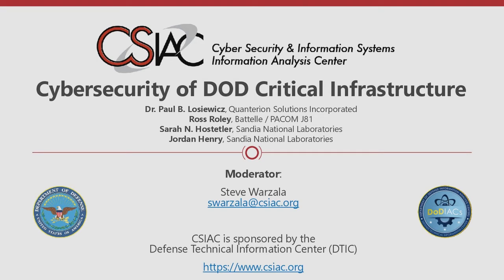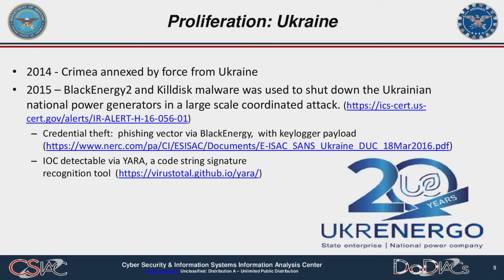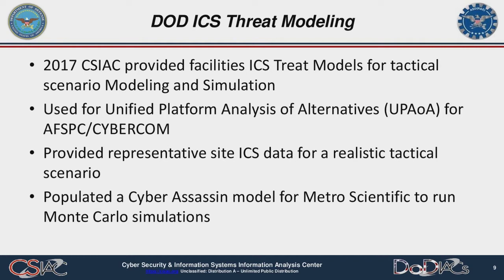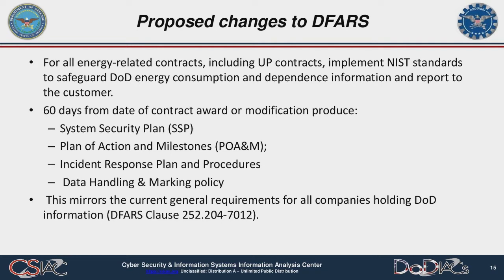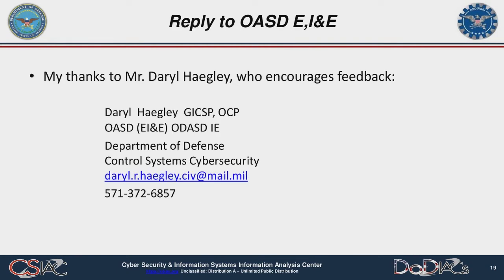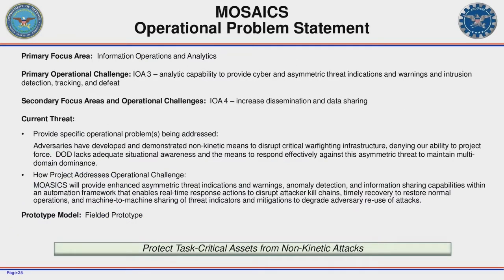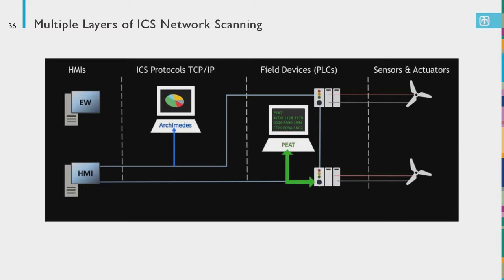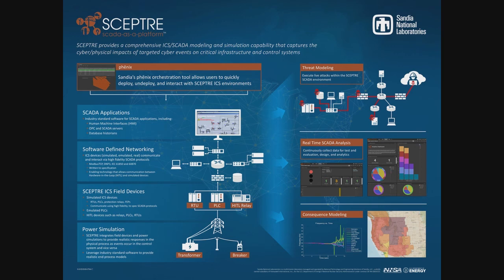CSIAC Webinar - Cybersecurity of DoD Critical Infrastructure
The substantial cyber threat to the nation’s Critical Infrastructure is the context for this discussion on DoD policy concerns and current R&D efforts. Topics will include Weasel Board being developed at Sandia National Laboratory, More Situational Awareness for Industrial Control Systems (MOSAICS), sponsored by PACOM and NORTHCOM, and recent policy concerns relating to cyber security and Utilities Privatization of Critical Infrastructure. This webinar will also report the results of a panel discussion from the DHS Industrial Control Systems Joint Working Group (ICSJWG) meeting April 9-11 at Albuquerque, NM.